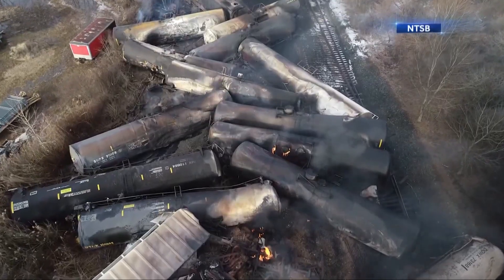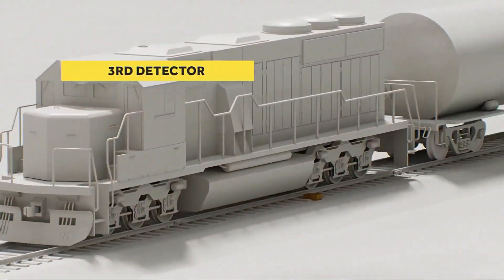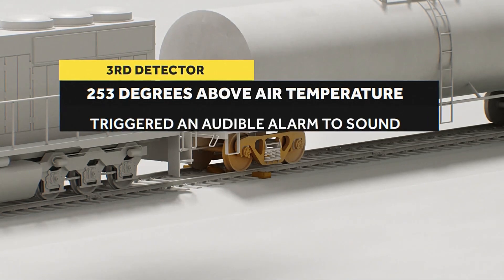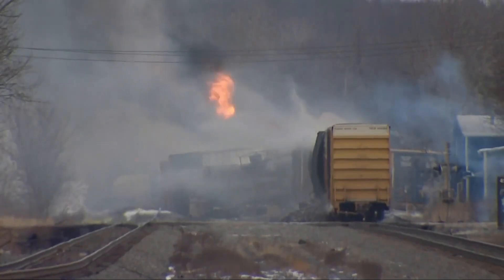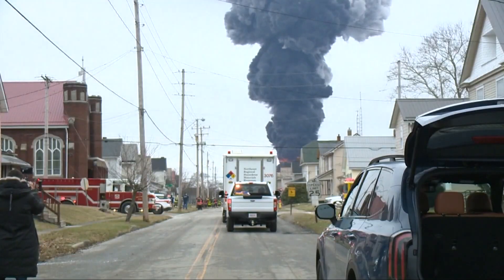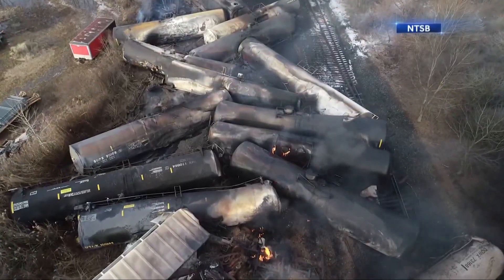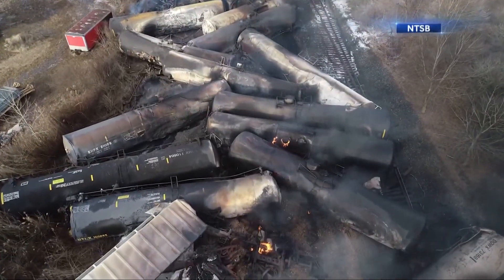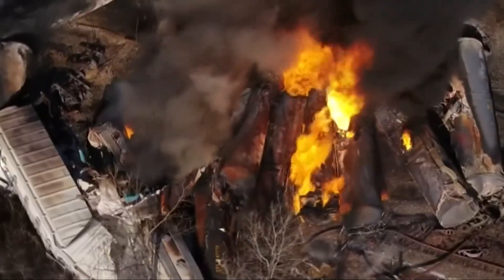3News Investigates: Railway experts weigh in on axle inspection after East Palestine train wreck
3News Investigates takes a closer look at what caused a freight train to crash in East Palestine.

The National Transportation Safety Board (NTSB) has released its preliminary report on the Feb. 3 trail derailment in East Palestine, pointing to an overheated axle as the cause.

The axle was on the 23rd car of the Norfolk Southern freight train.

The NTSB's findings show the wheel bearing was 253 degrees over the temperature it should have been - and Norfolk Southern's standards, cause for an inspection and disconnection of the car.

"At that point, grease is burning. That's what we believe," says Jim Scott, a railroad consultant with over 50 years of experience. He says the axles are much like tires, they have to be inspected and replaced when needed.

"They (axles) come factory sealed. There’s never any lubrication put in them as a matter of maintenance at all by the railroad. They're sealed," Scott adds.

Video released after the derailment shows a wheel sparking while the train is moving on the tracks. "All the lubrication has gone from that roller bearing and that's why it's heating up," Scott explains. "It's failing. And when it's gone, it's gone. It will eventually just fall off."

The report indicates the crew - who are not suspected of any wrongdoing - was alerted of the axle's rising temperature twice by what is called a "hot box detector" located on the tracks.

"They detect heat from the journals, which is the hub of the wheel on the rail cars," explains John Hiatt, a railroad investigator and former locomotive engineer. Hiatt adds that the detectors were invented as cabooses were eliminated and trains got longer.

"A long train, the only way that you can inspect your journal to make sure they're not hot and smoking is visually," Hiatt adds. "You just can't do that with one or two persons on the locomotive."